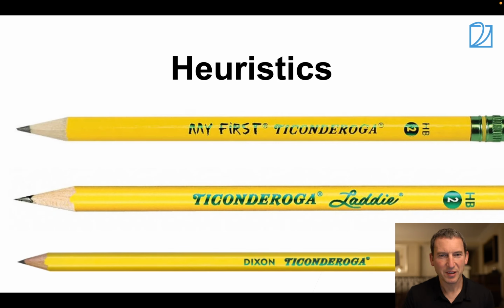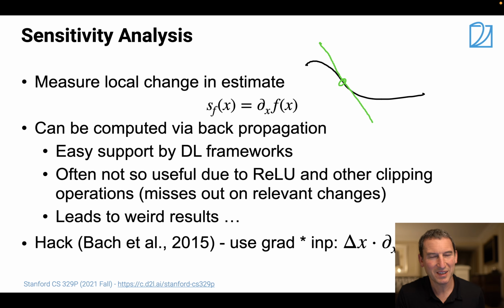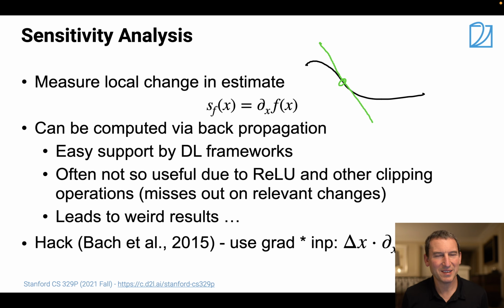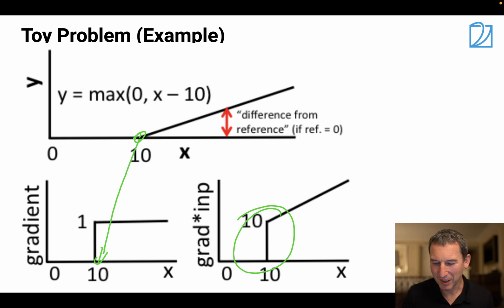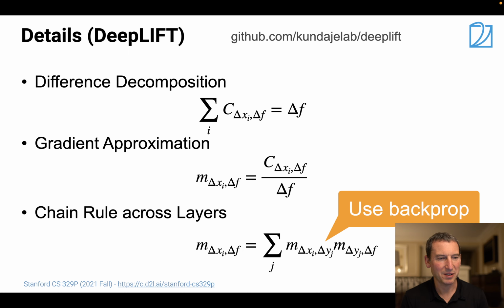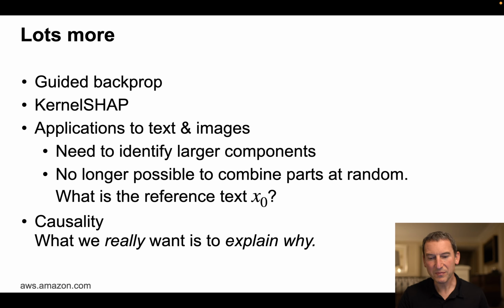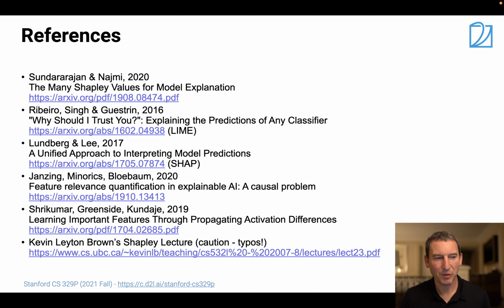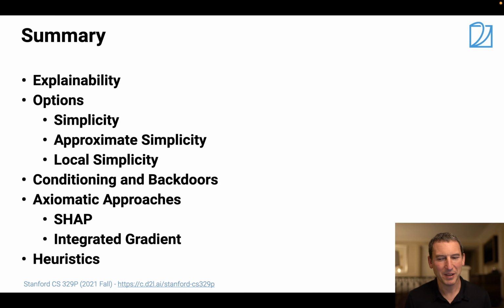Lecture 15, Part 4, Heuristics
Stanford C329P

Heuristics